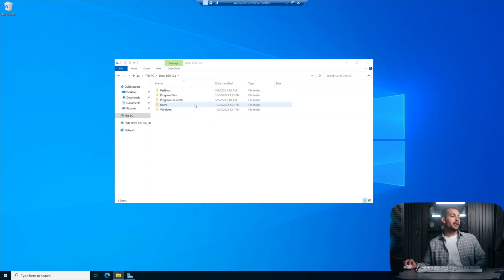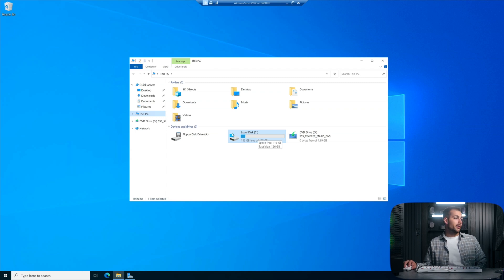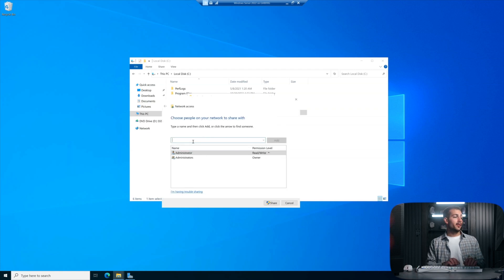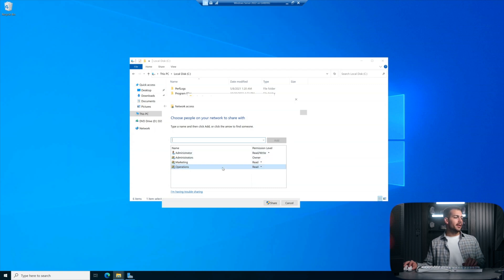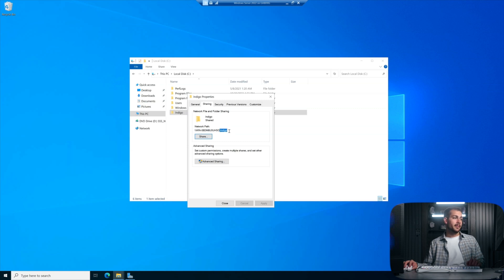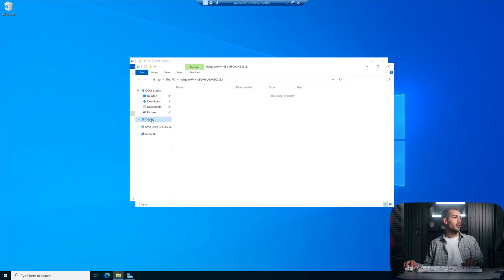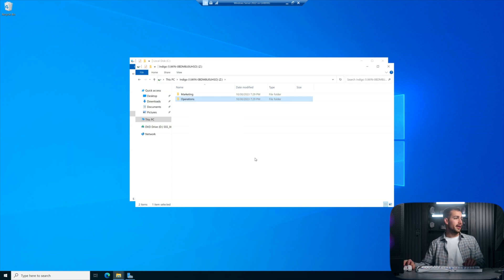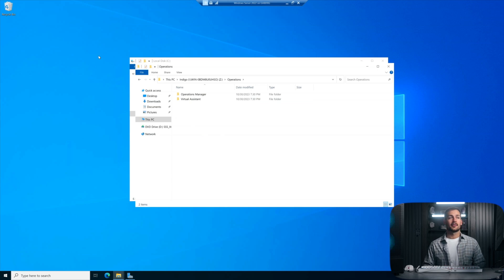How to Map a Network Drive | ADDS | Windows Server 2022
In this tutorial, we'll guide you through the process of mapping a network drive on Windows Server 2022 using Active Directory Domain Services (ADDS). Mapping network drives is a fundamental aspect of network administration, and we'll make it simple for you, whether you're a seasoned IT professional or just starting out.

👇 Key Topics Covered:

By the end of this video, you'll have the knowledge and skills to map network drives efficiently on Windows Server 2022 using ADDS.